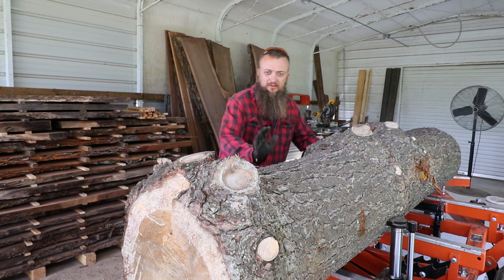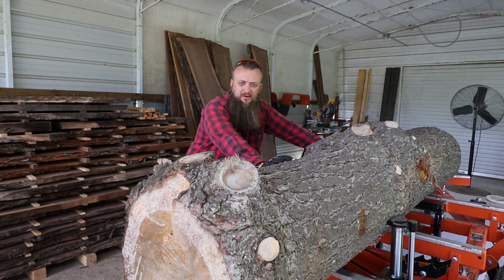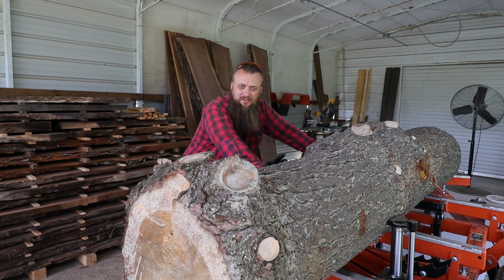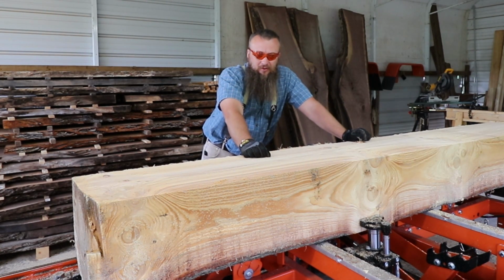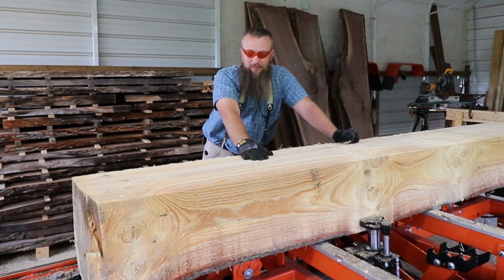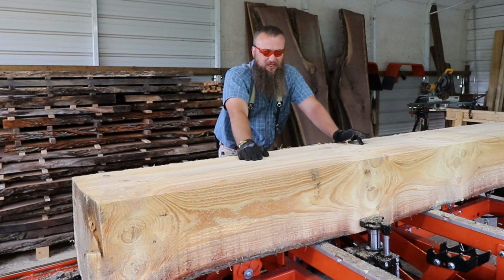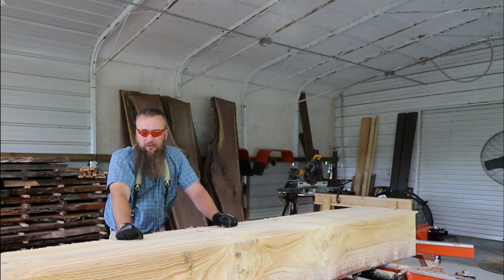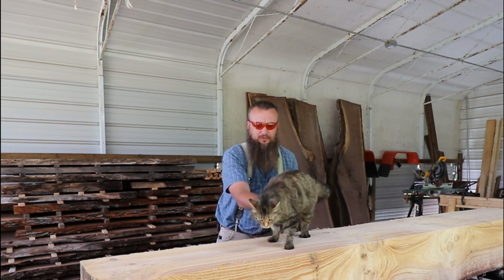THIS ADDED ACCESSORY TO THE SAWMILL WILL DOUBLE MY PRODUCTIVITY.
Videos of yesterday's sawing in which I harvested a White Pine log on the new Sawmill. I spent most of the day trying and getting use to the board return feature on the mill.